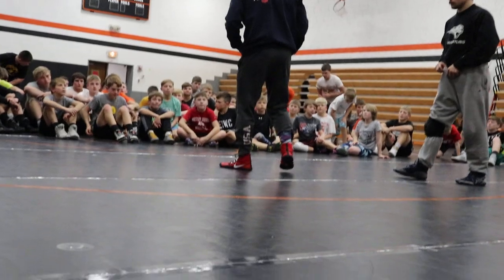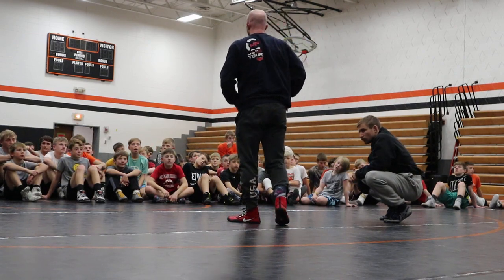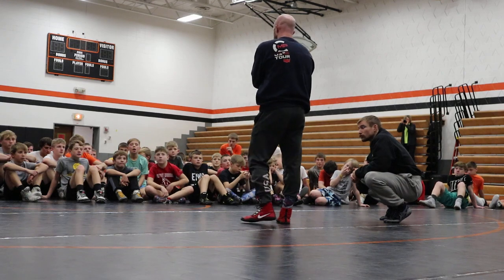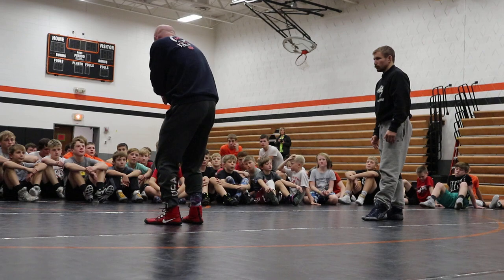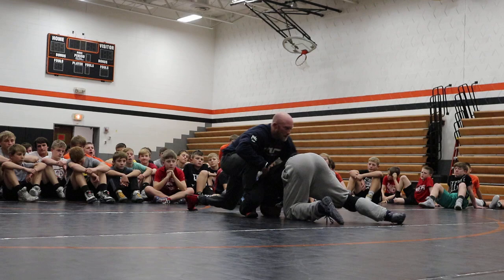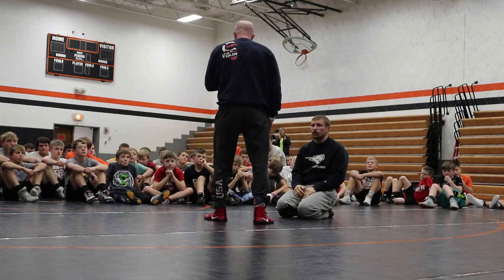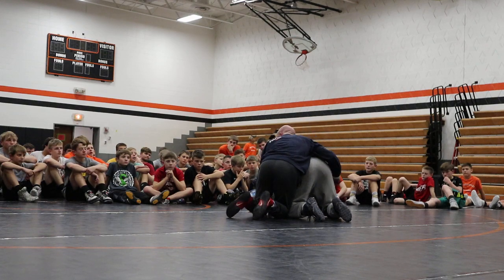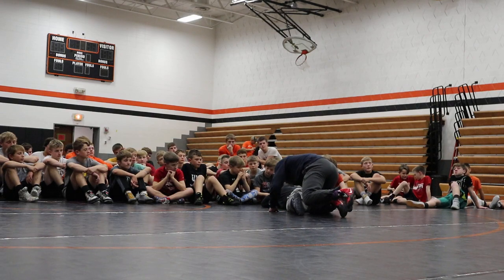Controlling the leg on your attack to prevent scrambling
Its important to understand what options the defender has in order to tighten up your attacks and finishes.